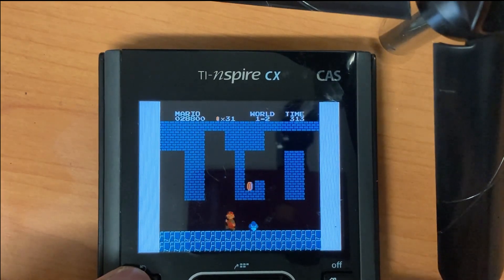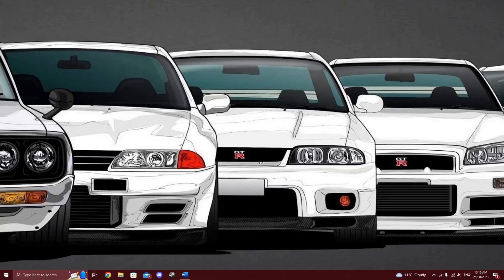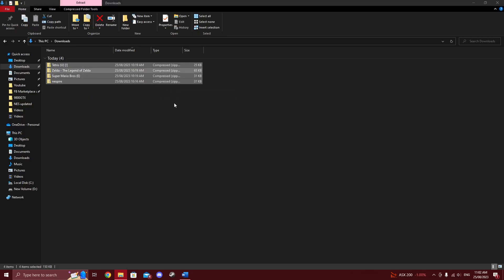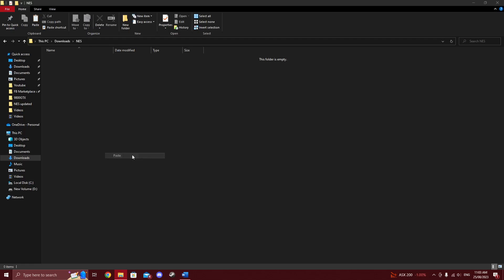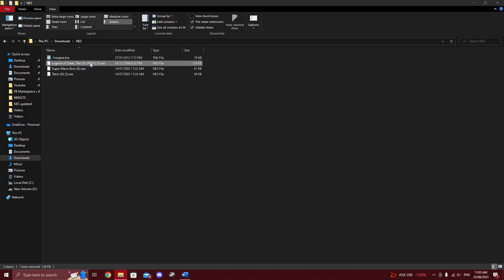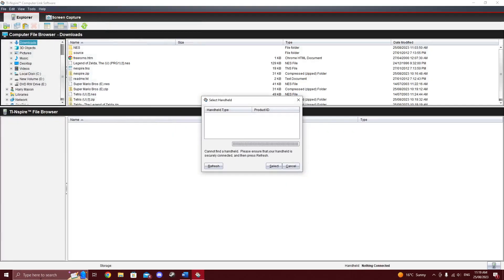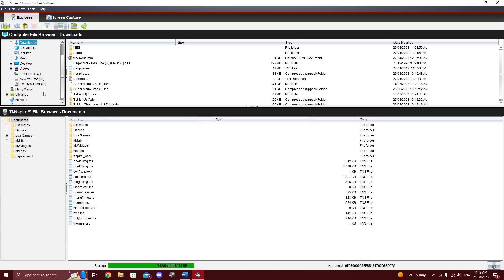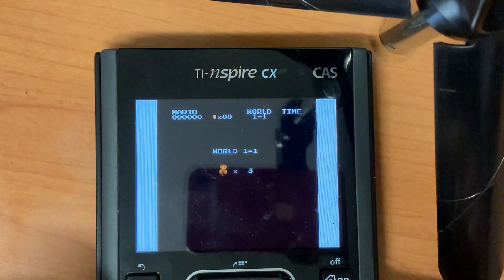How to Play NES Games on ANY TI-Nspire!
CONTROLS:
Game controls:
    Tab = B
    Esc = A
    Clear = Select
    Shift = Start
Emulator controls:
    1-6 = Set frameskip (Default is 3 on the original TI-Nspire, 1 on the CX)
    * = Fast-forward
    B = Reverse border color
    P = Pause (Many NES games have their own pause feature, but it will
           still consume just as much power as when playing the game.
           Using P to pause is preferred, so as not to waste battery life.)
    Q = Quit
    R = Reverse colors
    S = Write save file (Only applicable to games which actually have
            battery-backed save memory; e.g. Zelda, Final Fantasy)